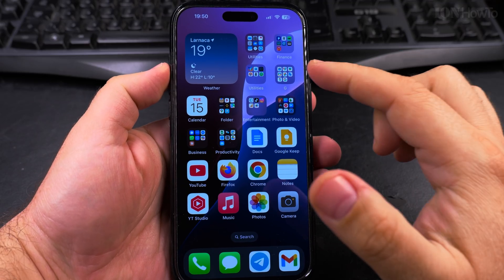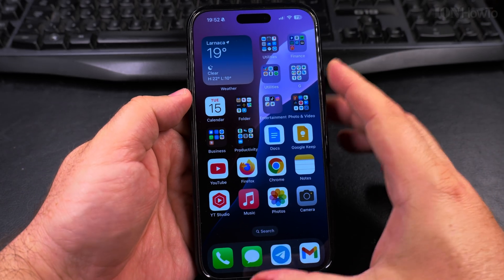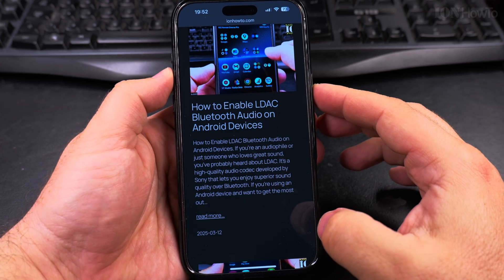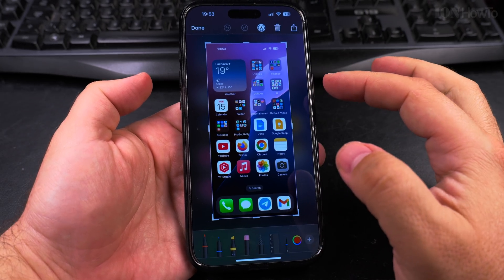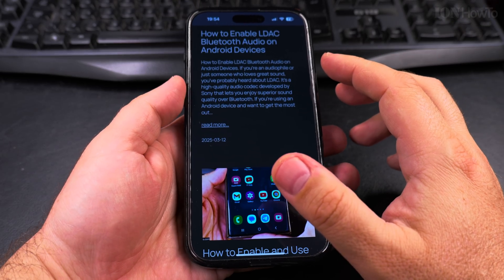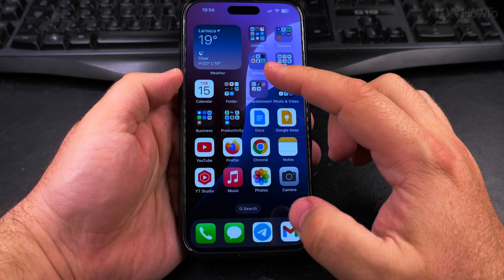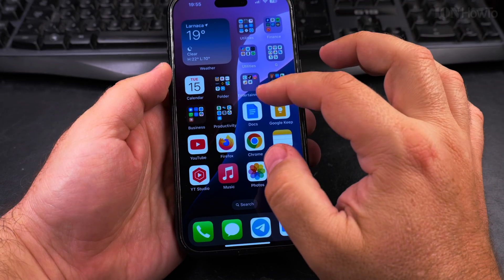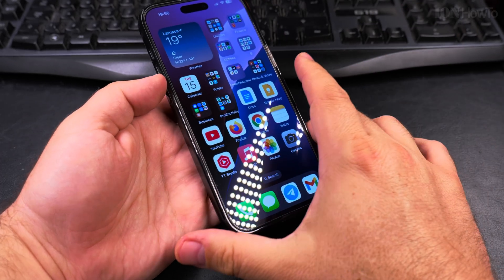How to Take a Screenshot on iPhone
How to screenshot on iPhone or take a picture of my iPhone screen.
iPhone screenshot button combo.
Learn where do screenshots go on iPhone.
How to screenshot on iPhone 16.
You can edit screenshots on iPhone or Save screenshot on iPhone without editing.
This is the fastest way to take iPhone screenshots.

Demonstrated on iOS 18.4 with iPhone 16 Pro Max Titanium Black 256 GB version Global model A3296 - MYWV3ZD/A

Taking a screenshot on your iPhone is simple, but the method depends on your model. I'll explain here to you how to do it on any iPhone, whether you have a Home button or not.
In the video you can see the latest iPhone way to take screenshots.

For iPhones without a Home button (iPhone X and newer), press the Side button and Volume Up button at the same time. If you have an iPhone with a Home button (like iPhone 8 or older), press the Side button (or Top button) and Home button together.

After taking a screenshot, a thumbnail preview appears in the corner. You can tap it to edit, mark up, or share the screenshot right away. If you miss it, your screenshot is still saved in your Photos app.

This basic screenshot method works on all iPhones, including iPhone 11, iPhone 15, iPhone 16, and newer models running the latest iOS.

Any questions?